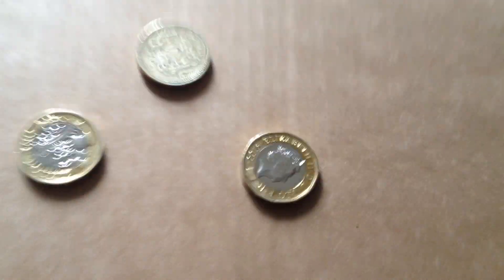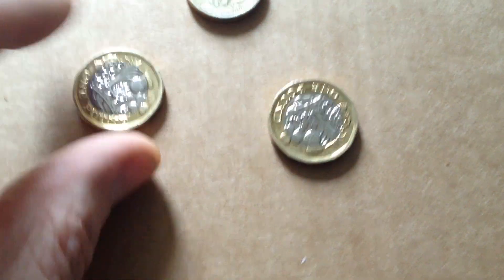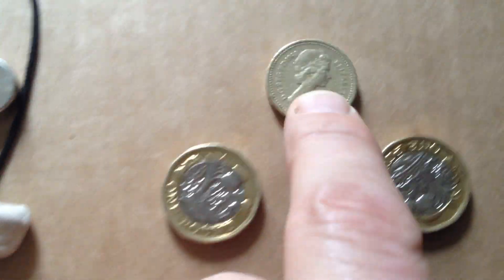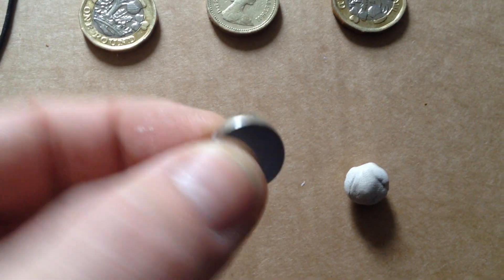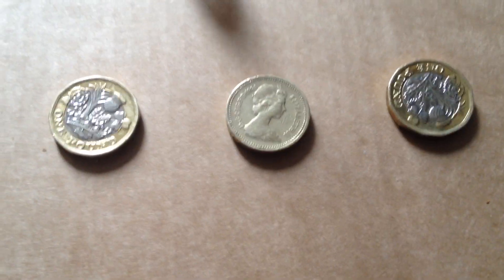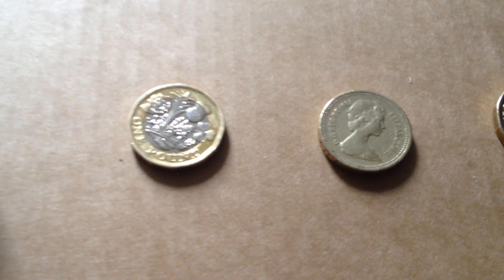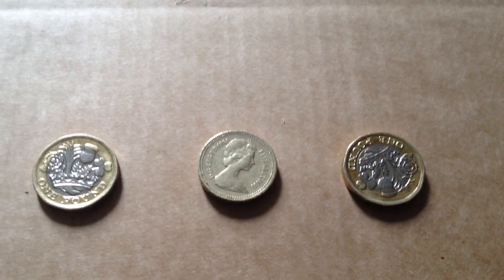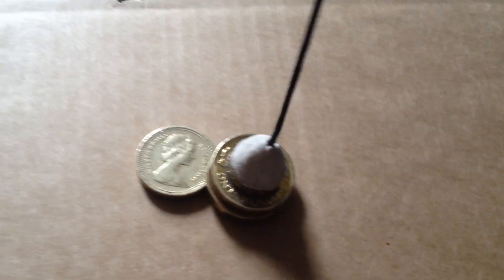NEW POUND COIN IS IT MAGNETIC ?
I have 3 £1 coins..1 old type £1 coin and 2 of the new bio metallic type £1  coins,a piece of string a bit of modeling clay and a small rare earth magnet.
i just wanted to see if they were magnetic and i was quite surprised at the results.